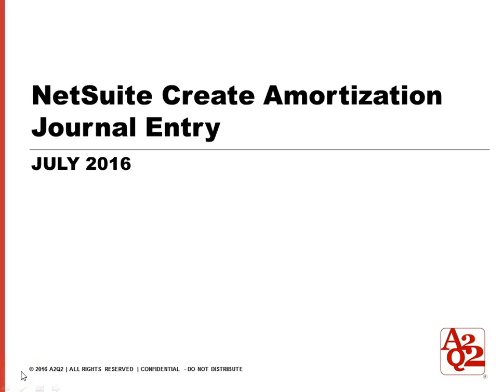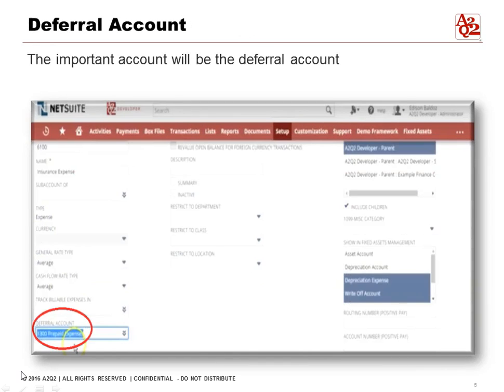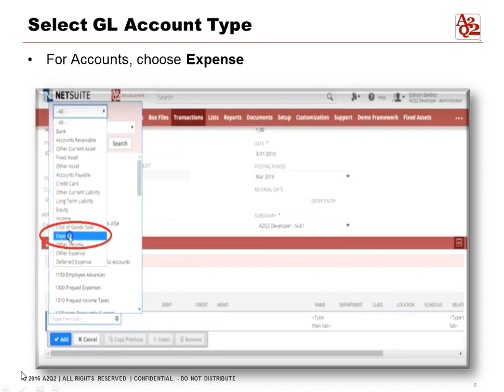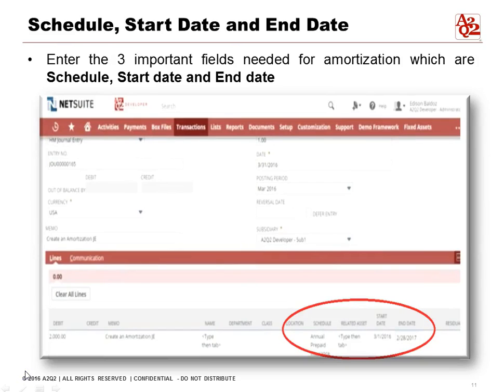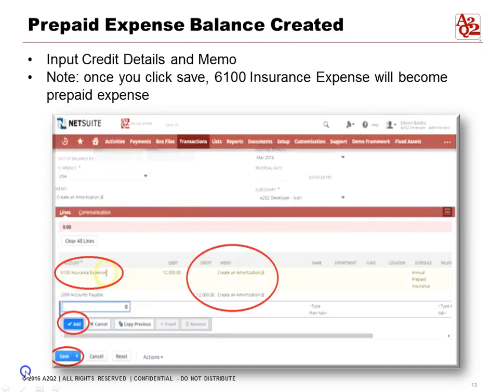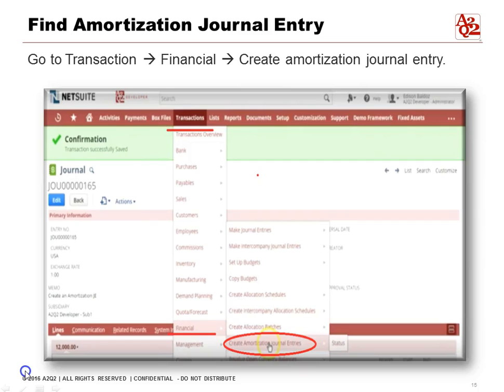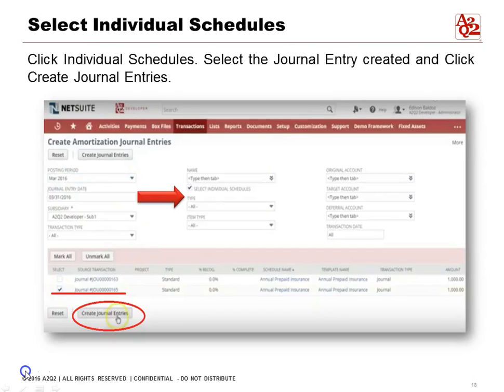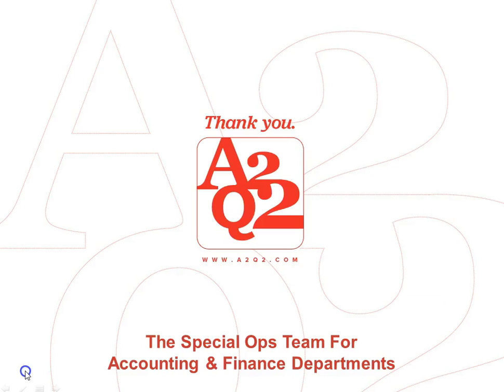#52 | NetSuite Create Amortizing Journal Entries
visit our blogs for more tutorials on NetSuite